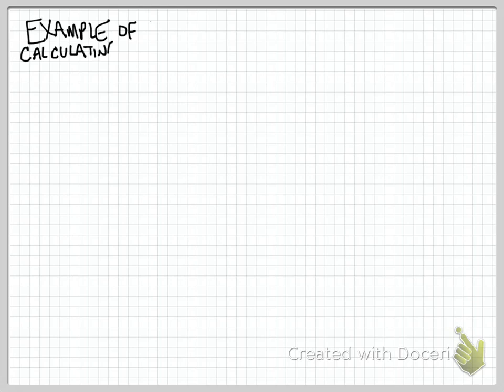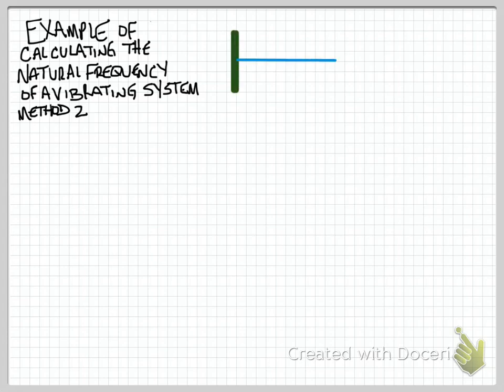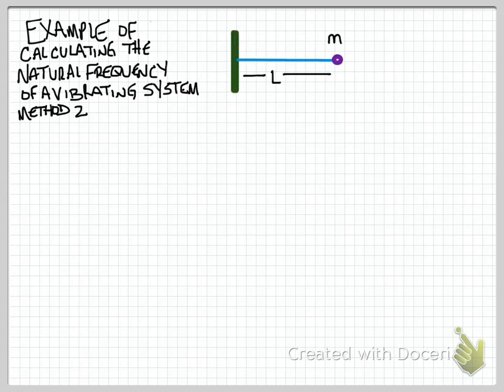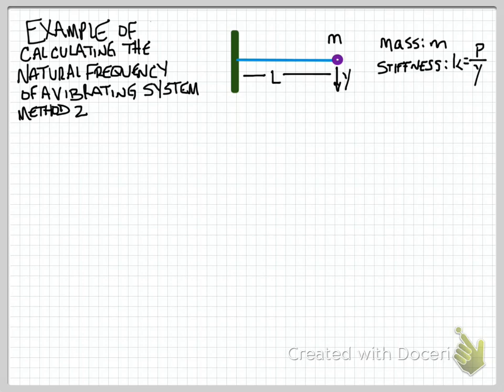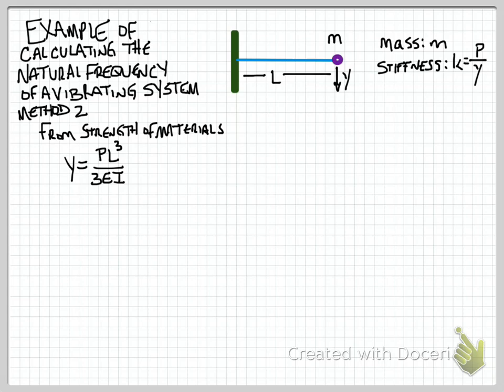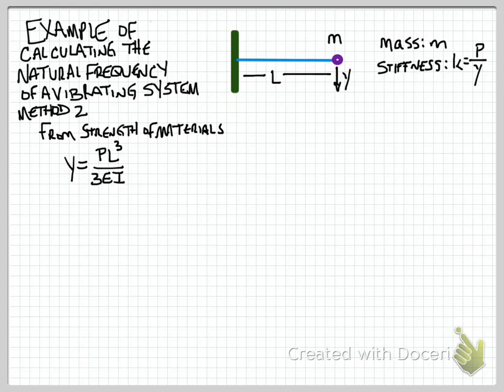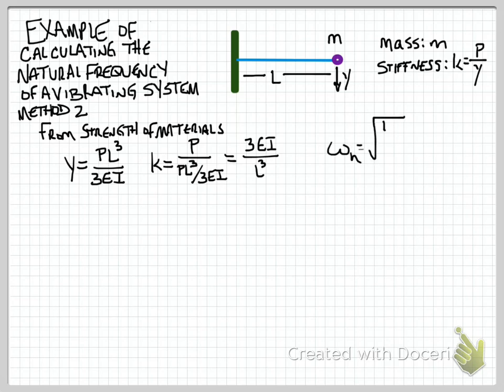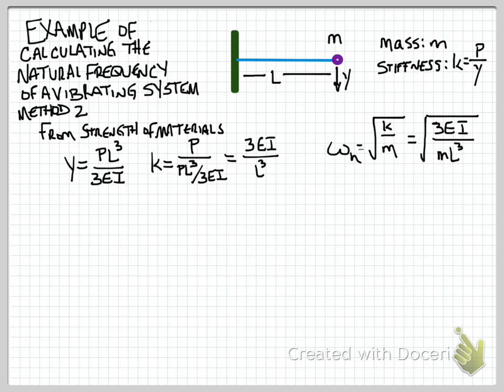Lecture34 Example2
Calculating the natural frequency of a vibrating system: Method 2